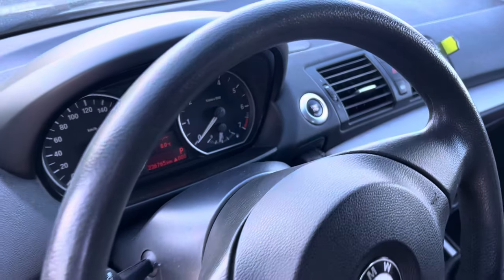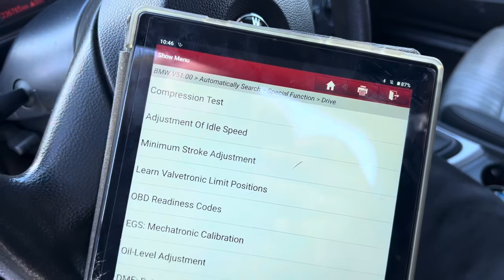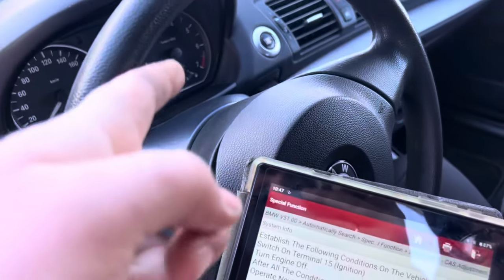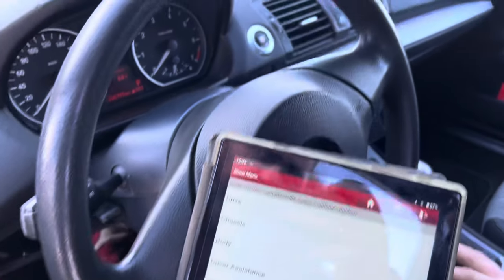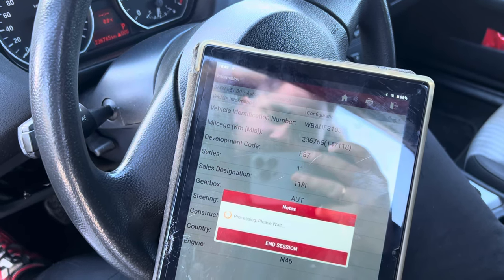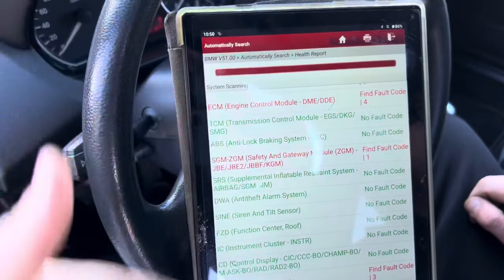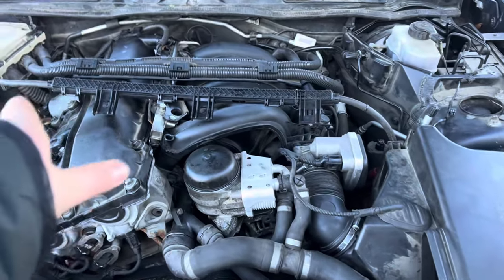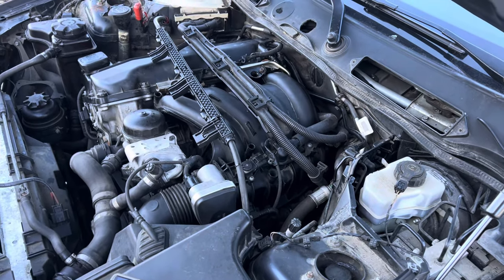✅ Crank no Start? Fault code DTCs 2F44 and A0B4 (BMW E87 118i N46) CAS Immo Starter Adaption Easy